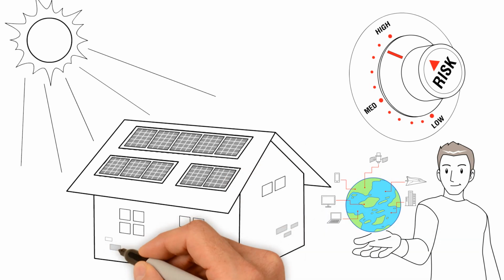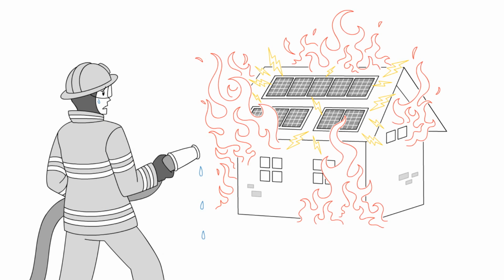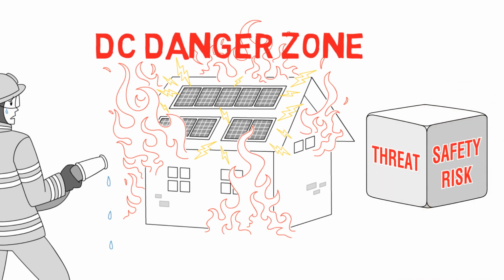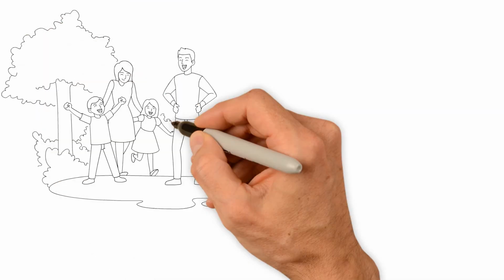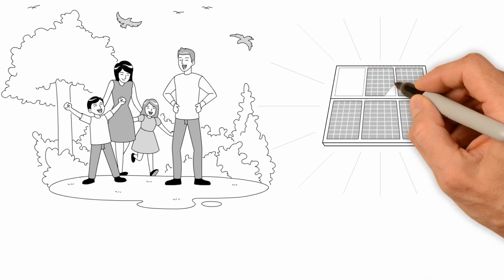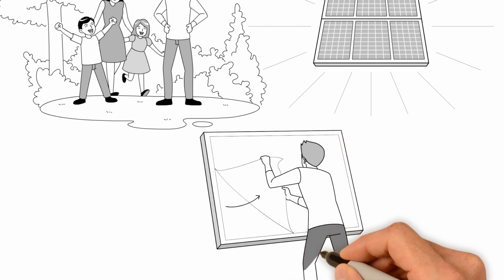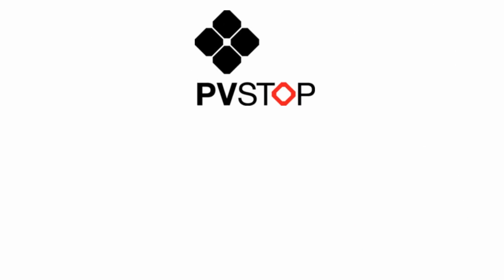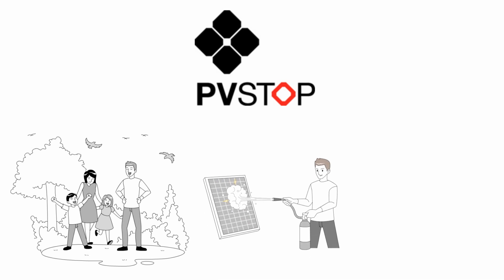Promotional Animated Videos Produced by Exa I PV Stop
New Technologies and Systems are being developed everyday, to improve our lives and make the earth a greener place.

But with most new technologies and systems, the associated risks are not always visible.

Take the typical Solar Panel.

When a Solar Panel is exposed to Light, it cannot be turned off.

In the event of an Emergency Situation, Like a Fire or Flood, Solar Panels continue to produce potentially lethal amounts of DC Voltage.

In professional Terms, this is known as the DC Danger Zone.

Until now, the DC Danger Zone has been a threat and a safety risk.

That’s Why we developed PV STOP.

PV Stop is the only Reactive Solution on the Global Market, which Safely Deactivates PhotoVoltaic Panels in all Weather Conditions.

PV Stop eliminates the risk of High Voltage DC electrocution by acting as a Liquid Blanket, shutting down the solar panels in seconds.

PV Stop is a non-flammable, fire retardant, polymer film technology.

It is a State of the Art innovation, that protects people and the environment without damaging the Solar Panel.

Once a threat has been eliminated, PV Stop can simply be peeled off the Solar Panel up to 12 months after application.

PV Stop - the Environmentally Friendly, Easy to Apply and Safe way to protect people, property and Your Solar Panel System.